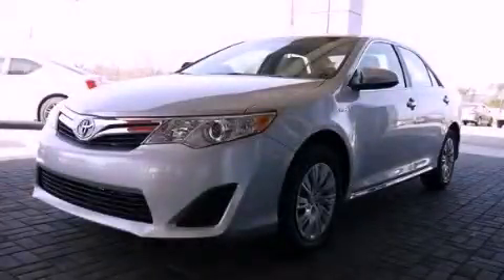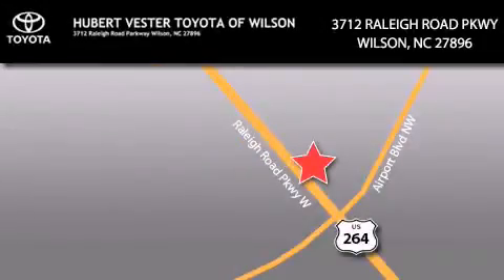2012 Toyota Camry Hybrid Goldsboro NC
Year : 2012
 Make : Toyota
 Model : Camry Hybrid
 Engine : Gas/Electric I4 2.5L/152
 Trans . : Variable
 Exterior : Classic Silver Metallic
 Miles : 4
 Interior : Light Gray

 2012 Toyota Camry Hybrid Wilson NC